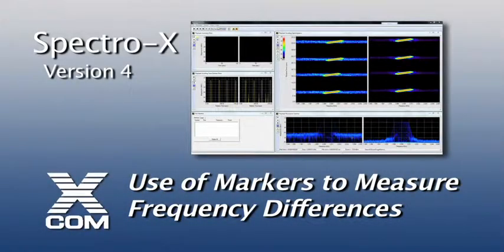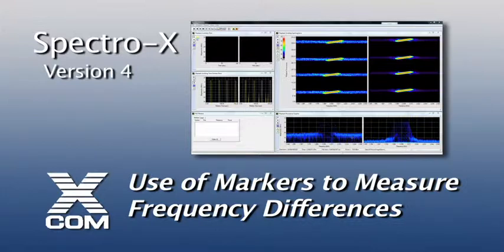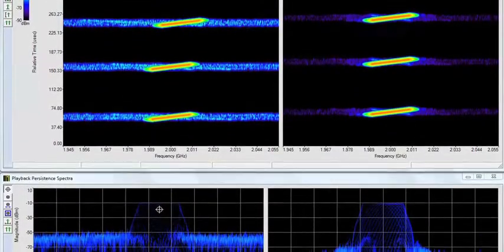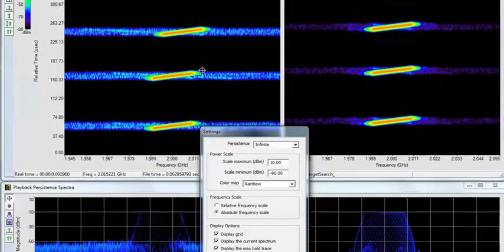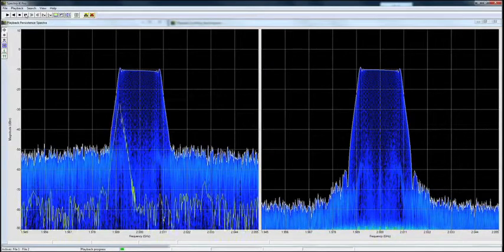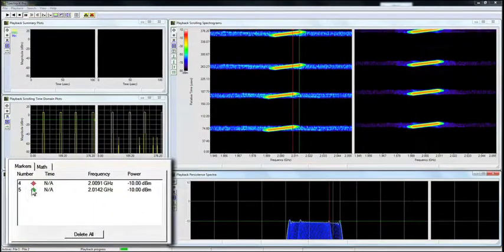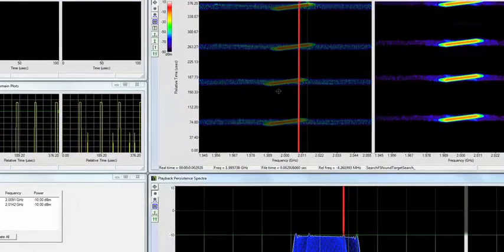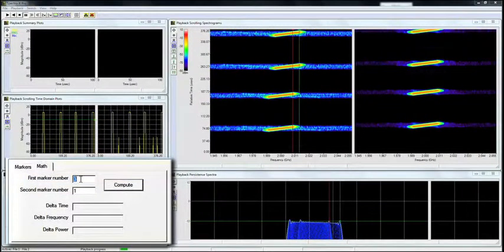Spectro-X, Signal Analysis Toolkit 4.0 - Markers to Measure Frequency Differences (Part 4)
Using markers in X-COM Systems, Spectro-X Signal Analysis Toolkit to measure frequency differences.